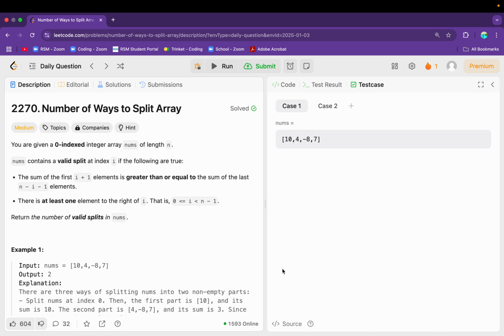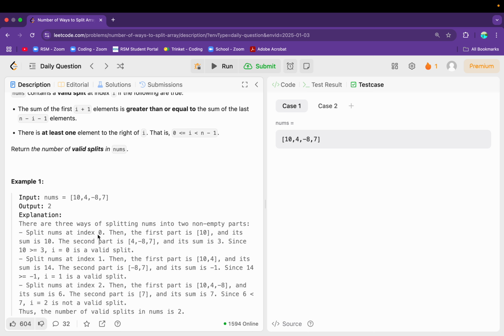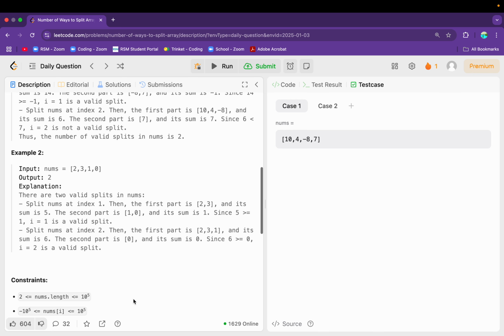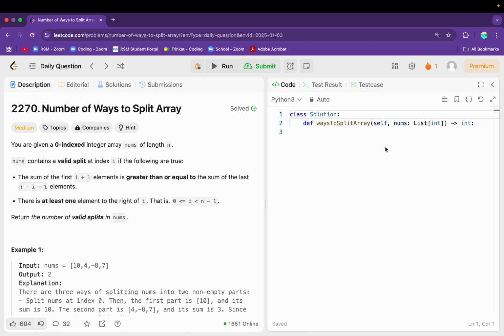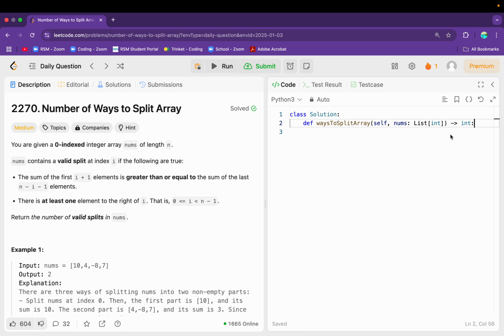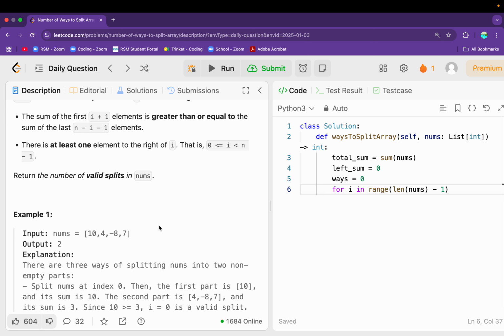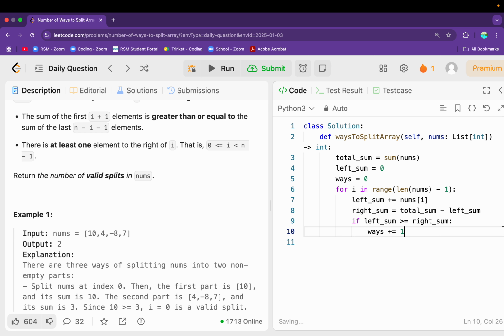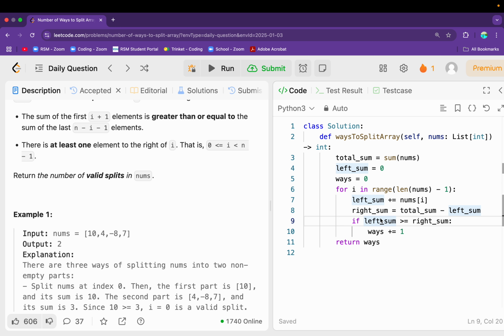Number of Ways to Split Array - Leetcode